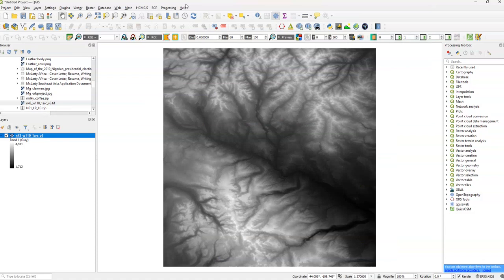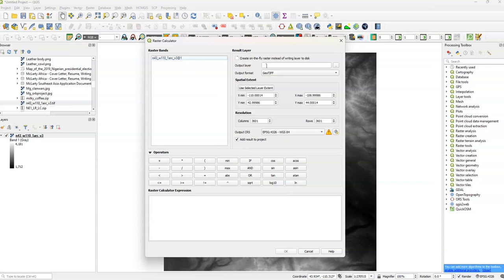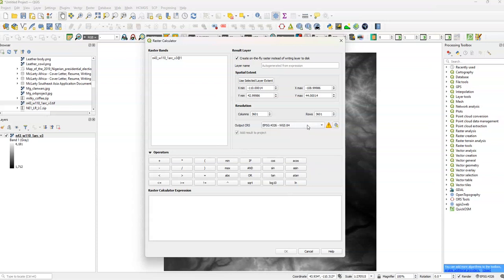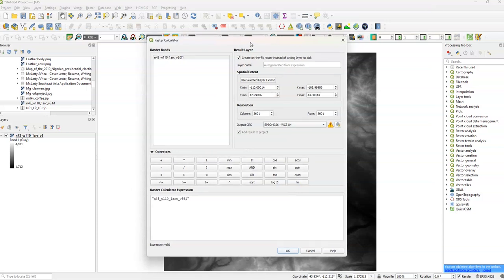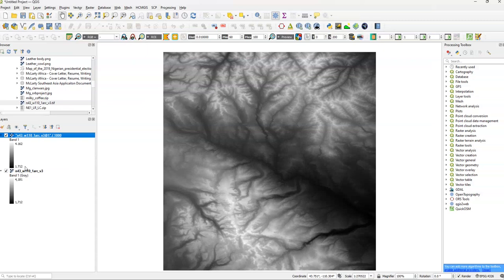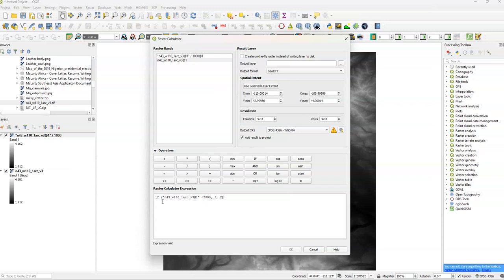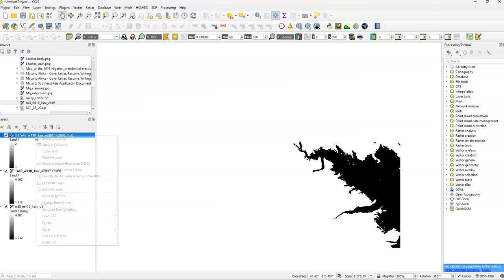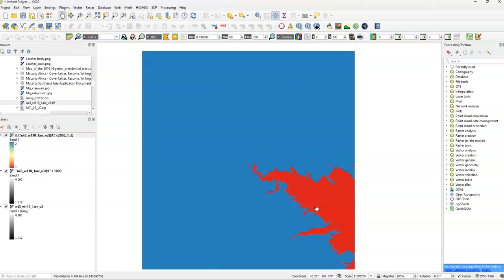QGIS - Raster Calculator Tutorial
A quick guide detailing how to use the Raster Calculator in QGIS 3.32